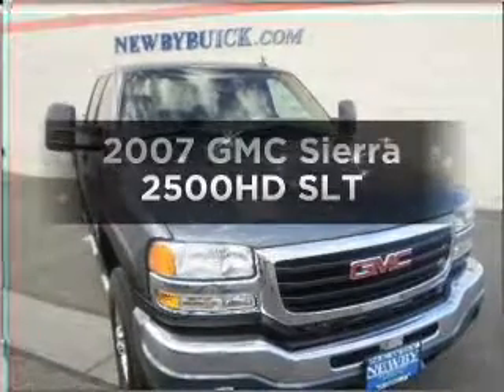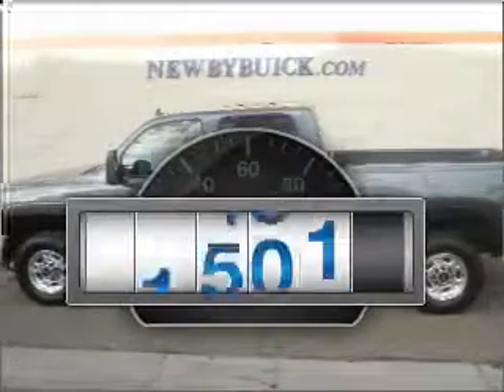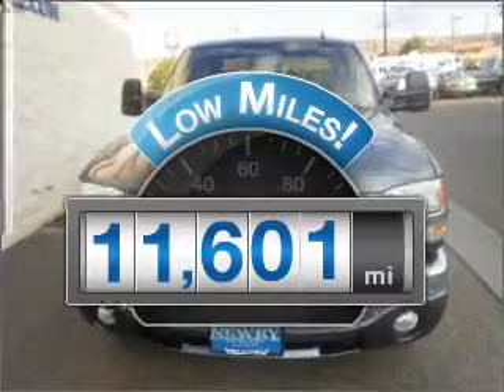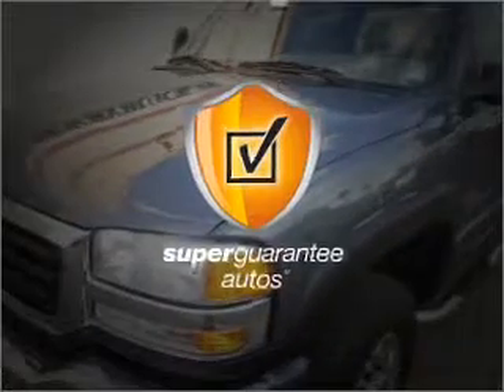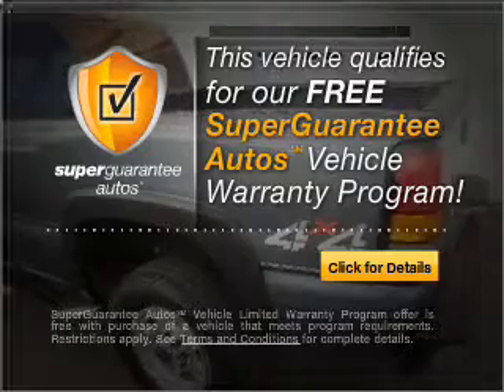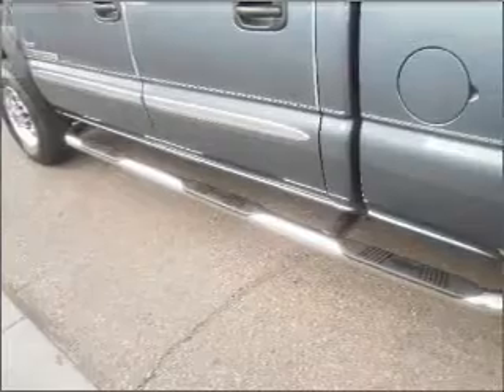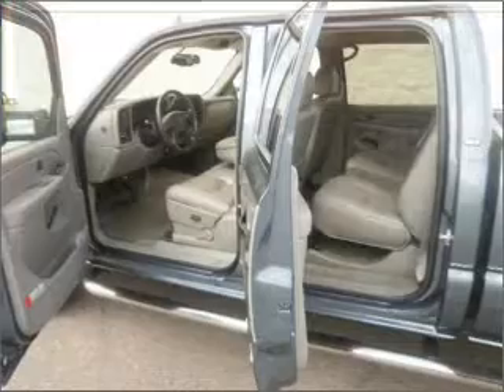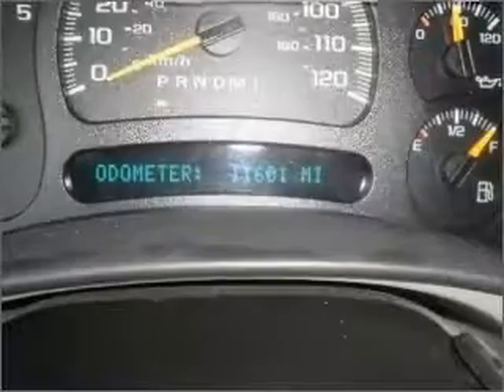2007 GMC Sierra 2500HD - St. George UT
Year: 2007
Make: GMC
Model: Sierra 2500HD
Trim: SLT
Engine: 6.6 liter 8 cylinder 32 valve
Transmission: Automatic
Color: Stealth Gray Metallic
Mileage: 11601
Address:
1629 S Convention